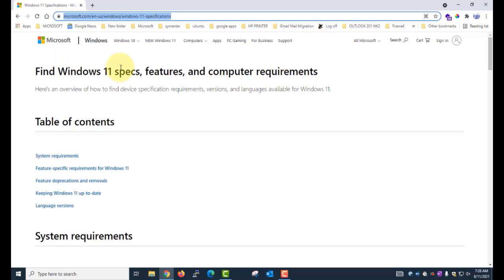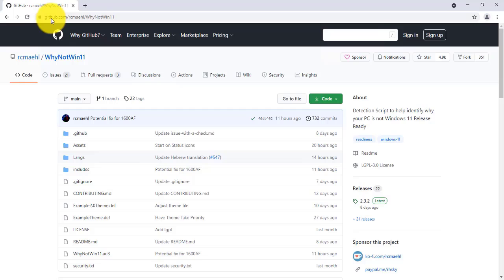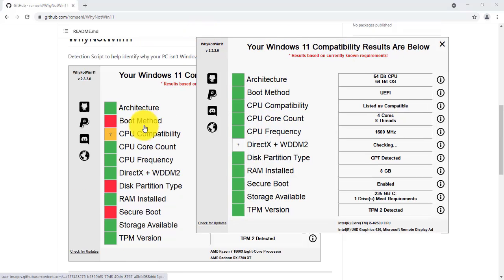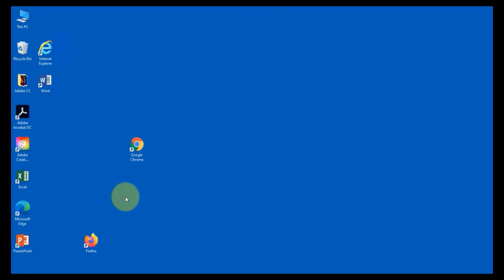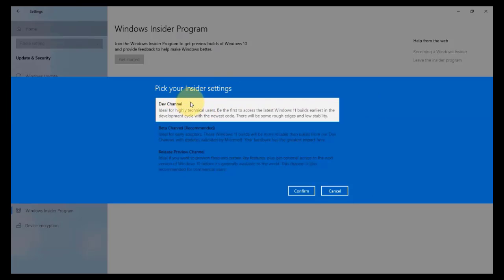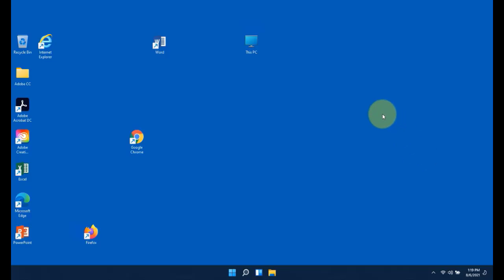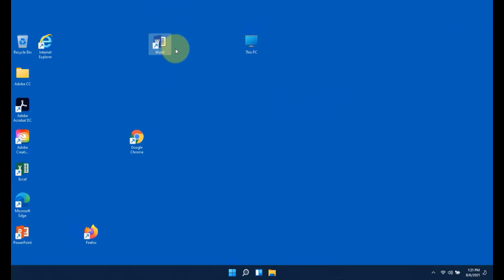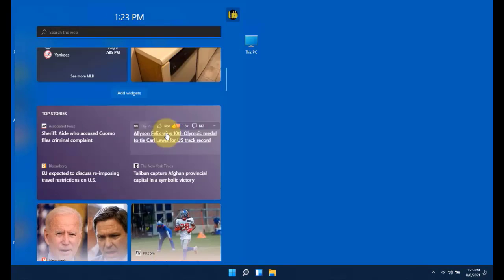How to upgrade windows 10 to 11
How to check compatibility and install windows 11. I show you how to upgrade your windows 10 to windows 11.